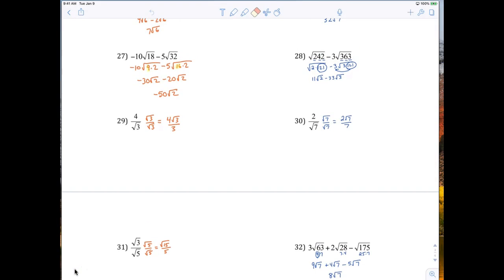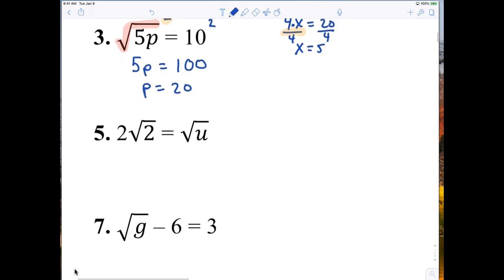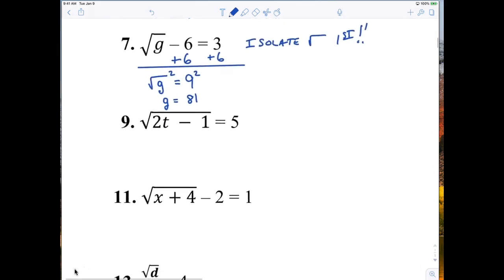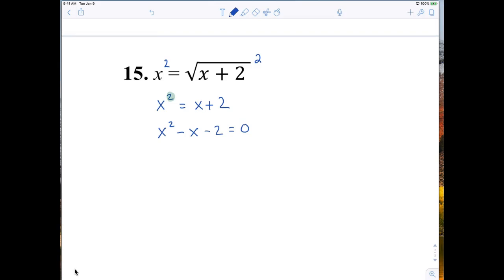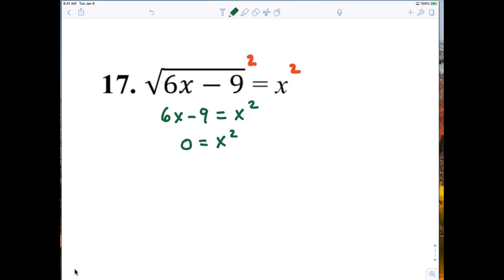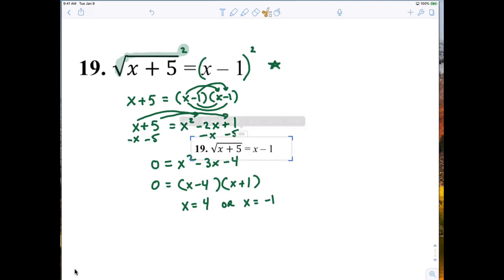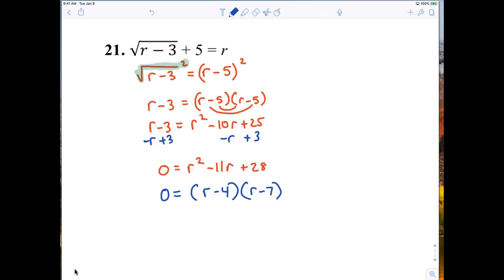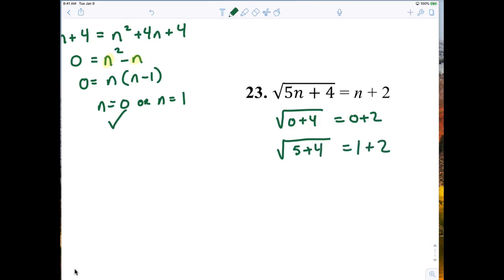Algebra 1 Solving radical equations odds